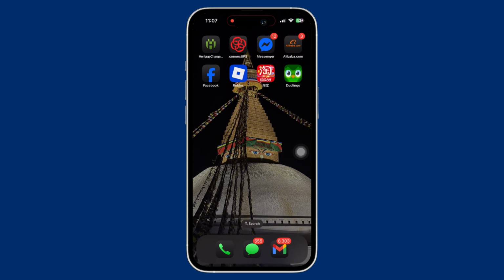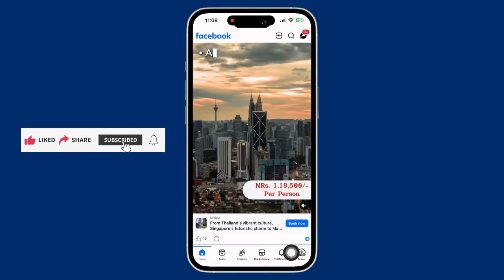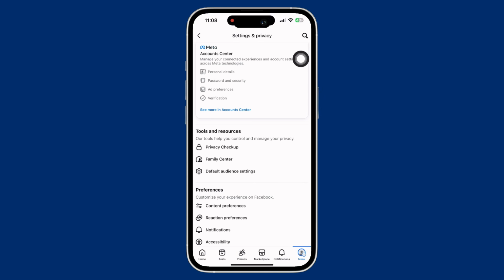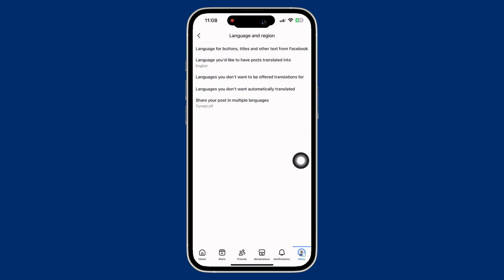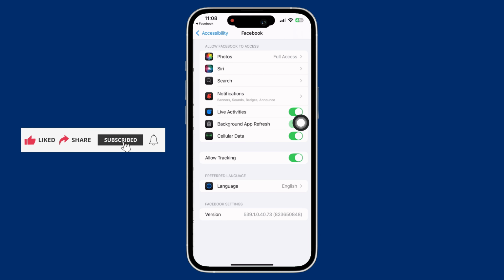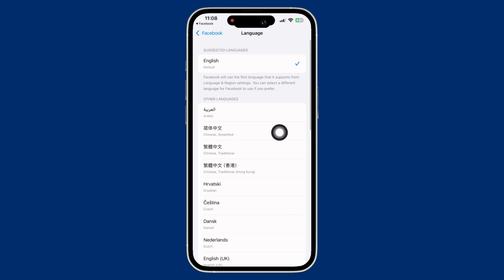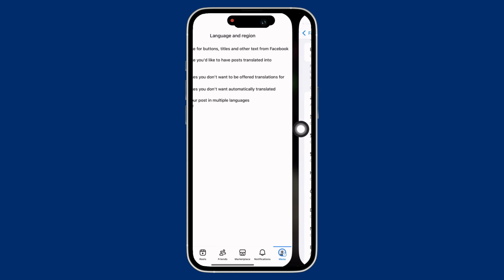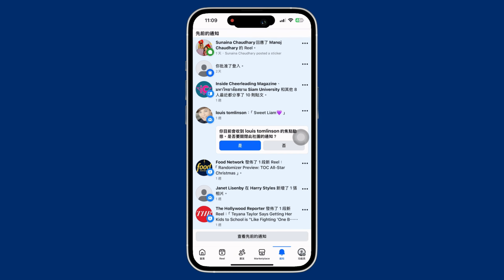How To Change Facebook App Language On iPhone | Update Facebook Language Preference On iOS 2025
Want to use Facebook in your preferred language on iPhone? 📱🌍 This step-by-step 2025 guide shows you how to change the Facebook app language on iOS so you can enjoy a smoother and more personalized experience.

What You’ll Learn in This Video:
✅ How to change Facebook app language on iPhone (iOS)
✅ How to update Facebook language preferences in the app
✅ Fix Facebook language not changing issue on iPhone
✅ Tips to reset or refresh language settings properly

Whether Facebook automatically switched to another language or you just want to use it in your native one, this tutorial will help you easily change and update your Facebook language on your iPhone in 2025.

📌 Chapters:
⏱ 0:00 - Introduction
⏱ 0:10 - How To Change Facebook App Language On iPhone